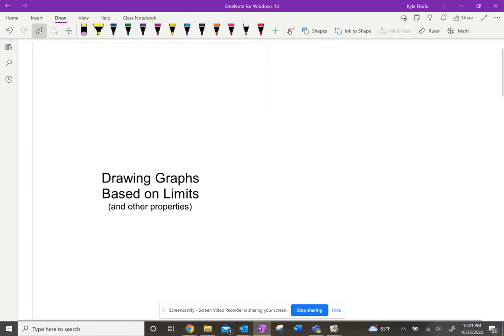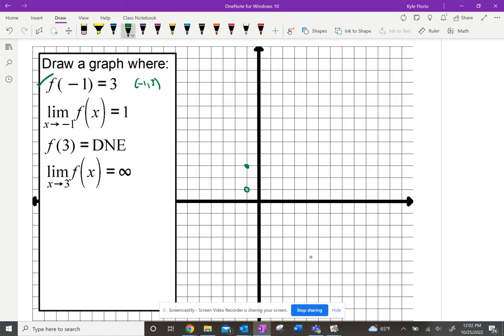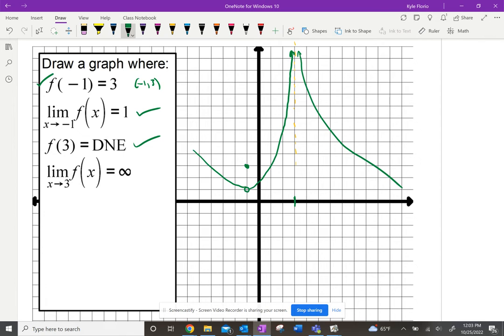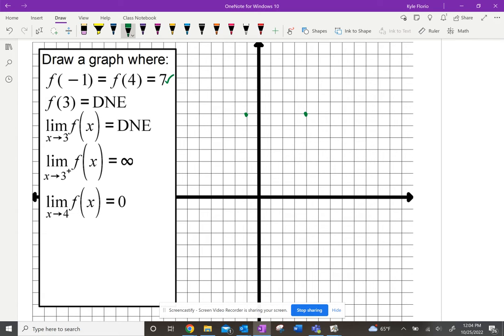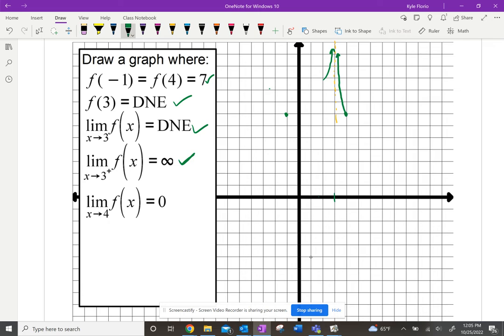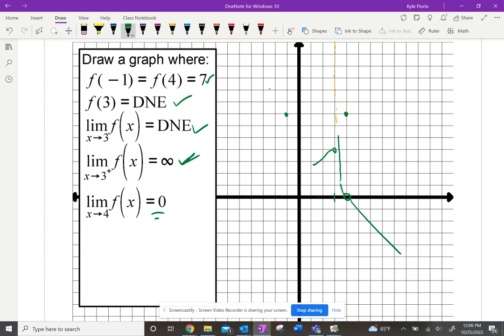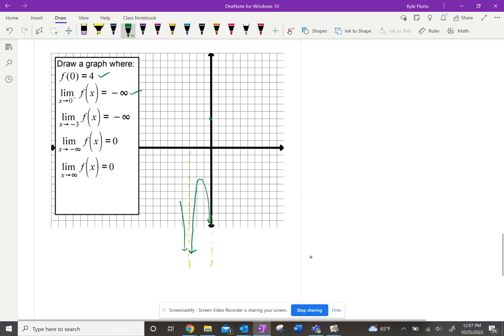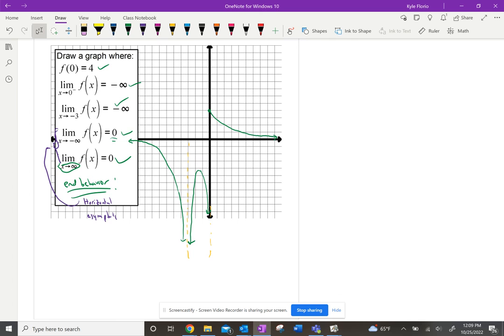Calculus Sketching Graphs from limits